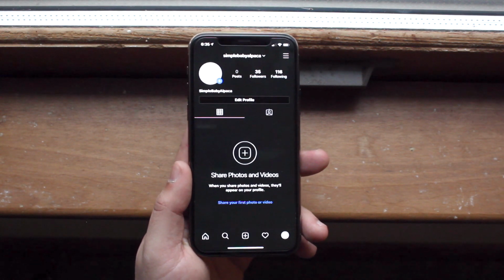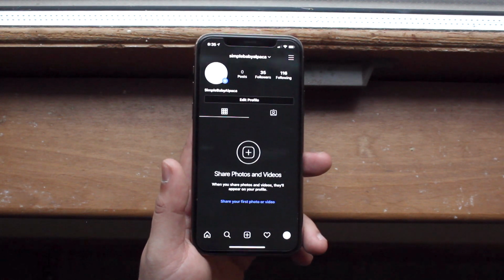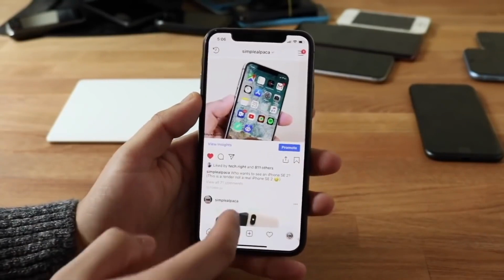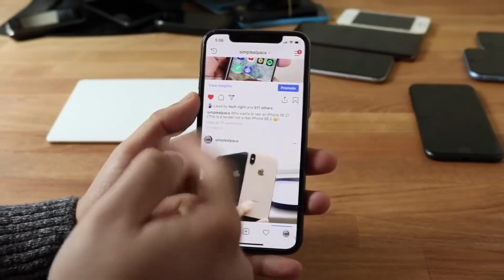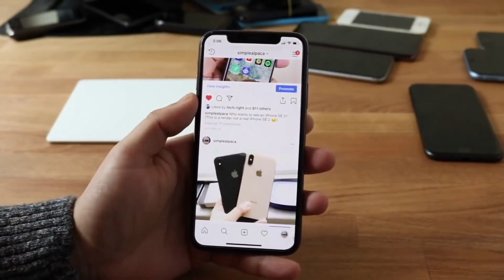How To View Private Instagram Accounts On iOS / Android! (2020)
Here is a way to view a private instagram profile without them knowing it's you.